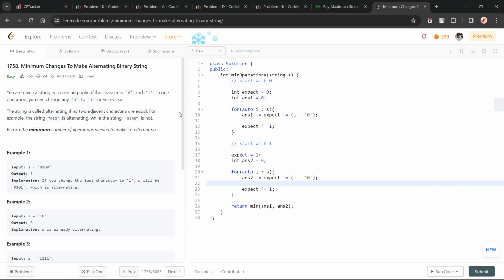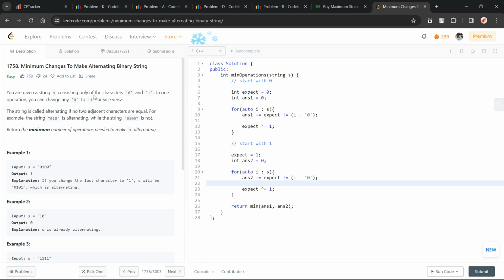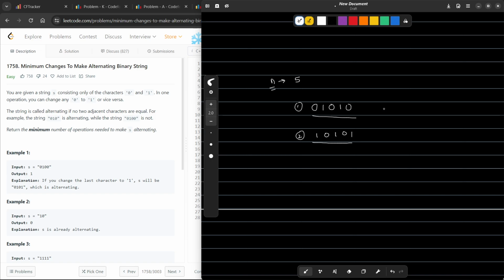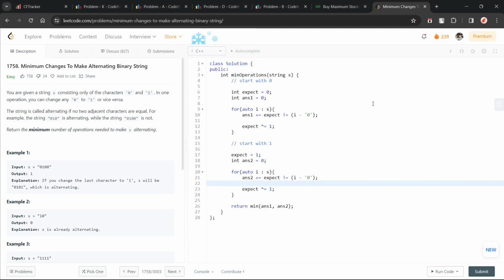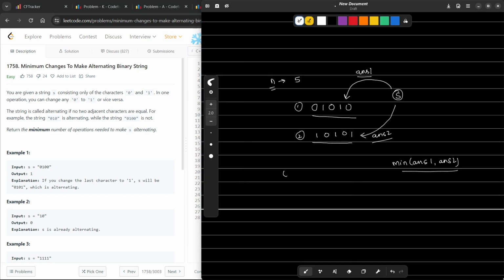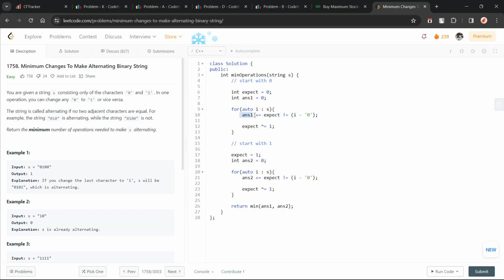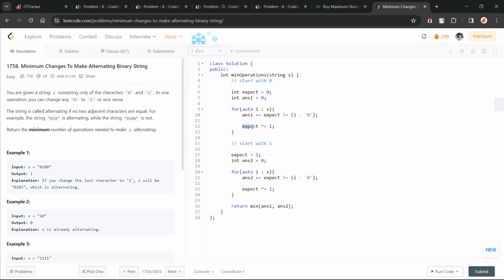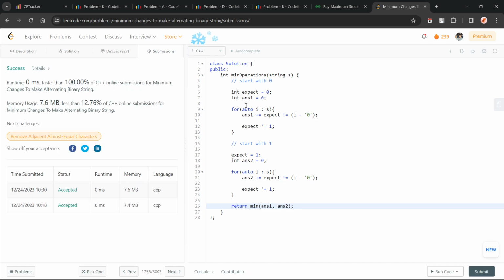Minimum Changes To Make Alternating Binary String | 24 Dec POTD | Leetcode Problem of the Day